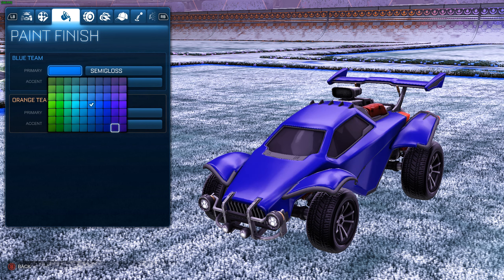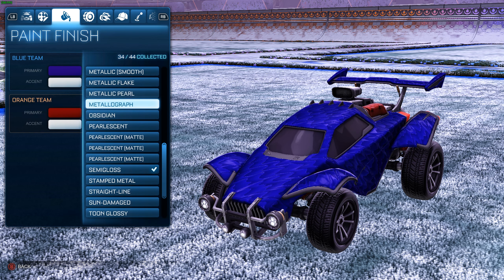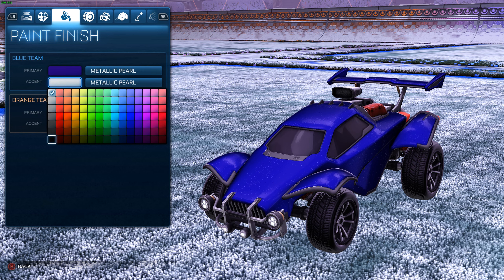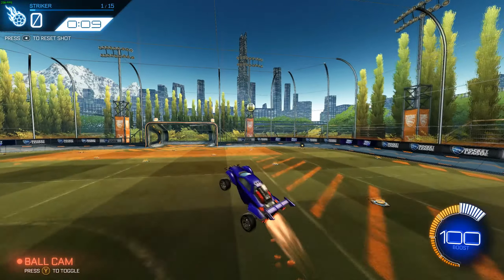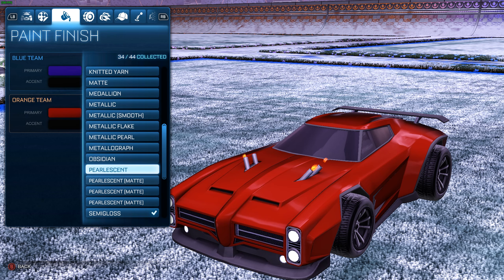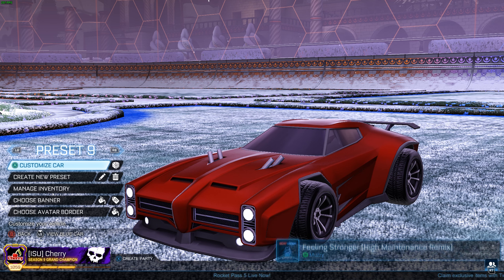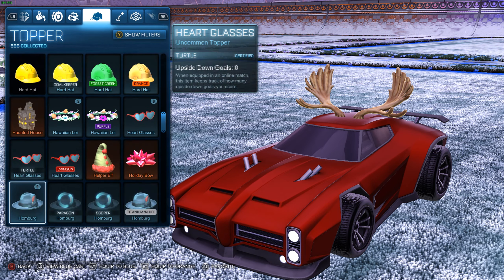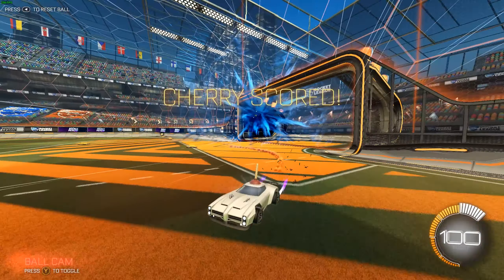HOW TO MAKE YOUR CAR LOOK NICE IN ROCKET LEAGUE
cleen

Ignore whats below this is just for the shitty youtube algorithm to actually pick up my video...

"REACTING TO THE MOST UPVOTED ROCKET LEAGUE CLIPS OF ALL TIME"
"THE NEW ROCKET LEAGUE SEASON 13 SUCKS"
"EVERYTHING WRONG WITH ROCKET LEAGUE SEASON 13 | CARS GLITCHING | NEW CREDITS & BLUEPRINTS SYSTEM"
"ROCKET LEAGUE FROSTY FEST UPDATE IS AWFUL | HOW THEY CAN IMPROVE"
"SHOGUN NOT CASTING ANYMORE | JHZR QUITS COMPETITIVE | RLCS SEASON 9 | ROCKET LEAGUE NEWS / DRAMA #1"